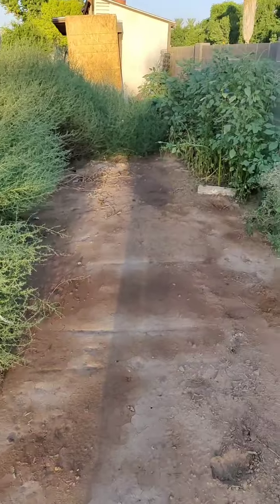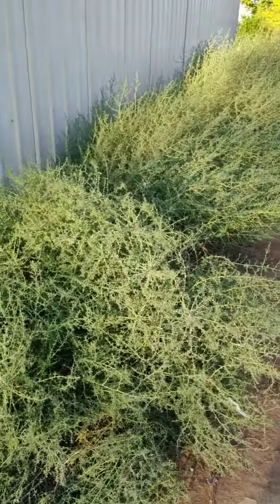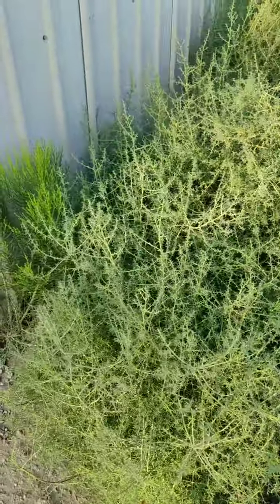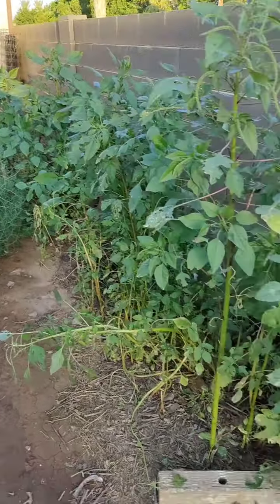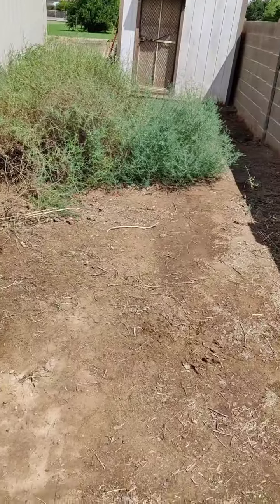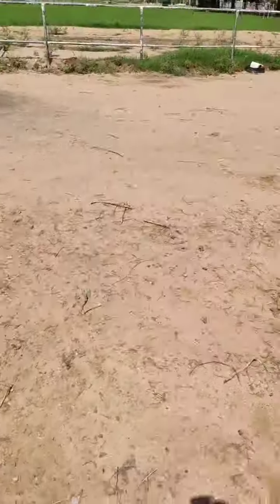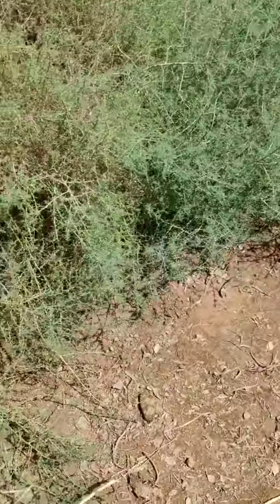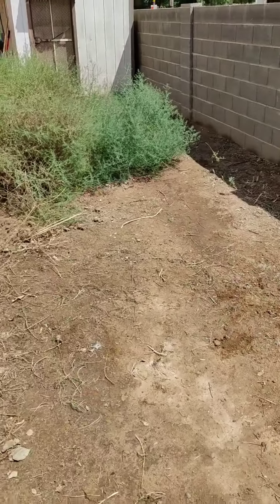DIY chicken run project!!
Started a project a year ago, and finally going to share. DIY chicken run, And I want to share the process. The goal is to be self-sufficient with eggs and chicken. We shall see how that goes.